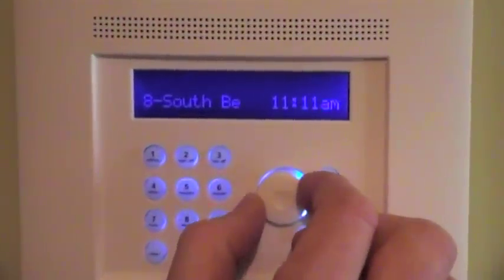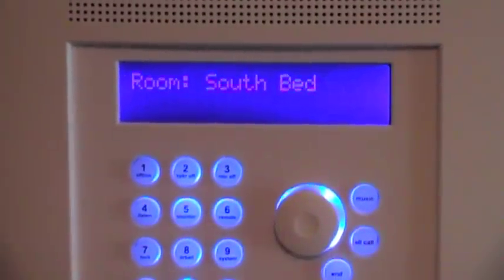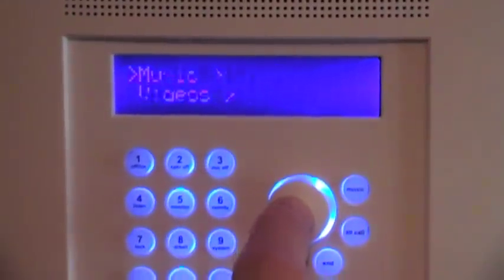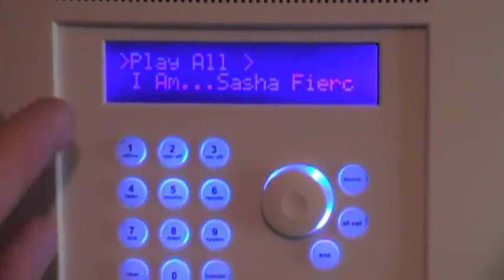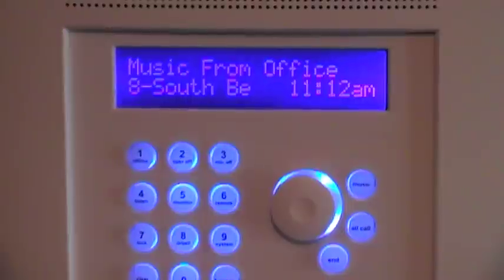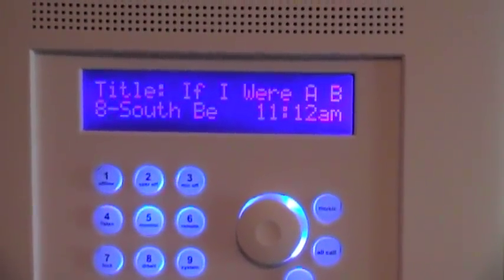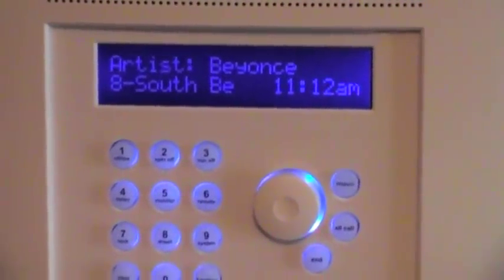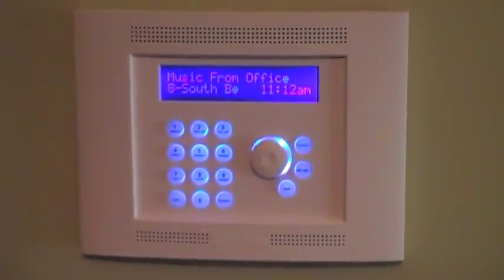AudioShare as a Control4 Music End Point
Overview of how to use AudioShare wall stations as Control4 music end points. Video shows how to access Control4 List Navigator, pull up Control4 music, view meta data, share the music with the home, and adjust whole home music volume from a single AudioShare wall station.